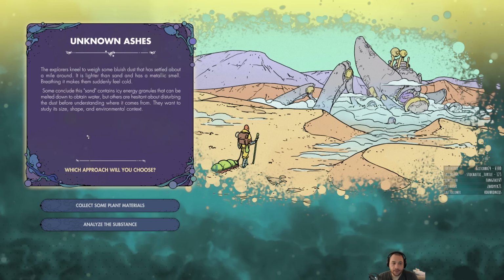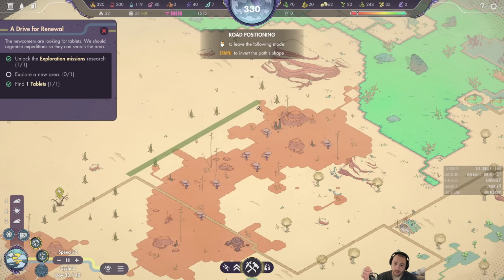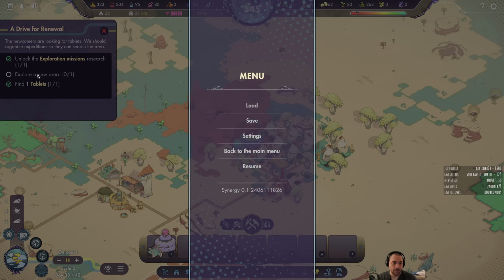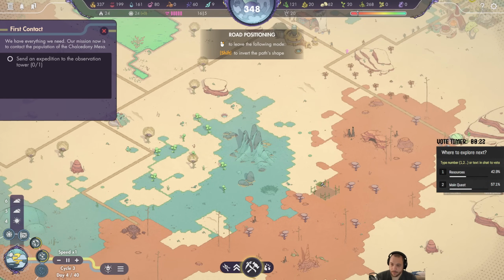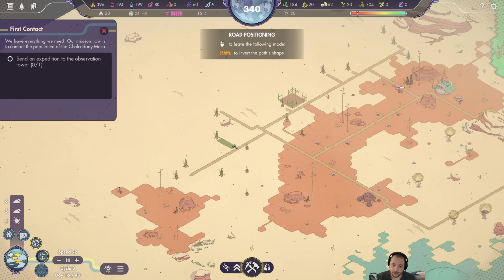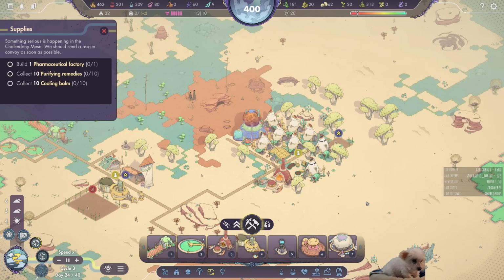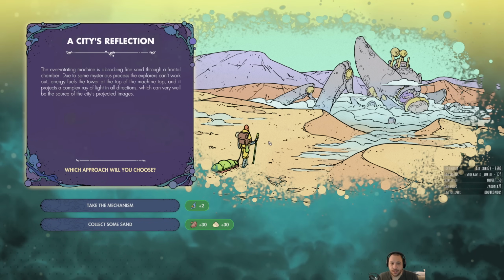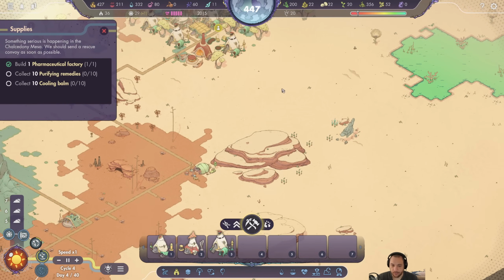Seeking the fabled Mesa City in Synergy - An alien planet city builder // EP4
Synergy is a relaxing city builder where humanity must adapt to an ever changing alien ecosystem in a strange and hostile world. Explore and analyze your environment to make use of its resources and find ways to live with the hostility of nature through synergy. This stream will be a mix of Let's Play and tutorial.

» LENGTH OF THE SERIES
This series is a result of me picking a game for myself to play so the series will be a total of 6 episodes. There may be a chance to vote for it in the future and if you don't want to miss out on those polls consider checking, or on Discord in the announcements, for community polls.

(If you want to support me directly, be included in series as characters and also influence the games I play to a greater degree)